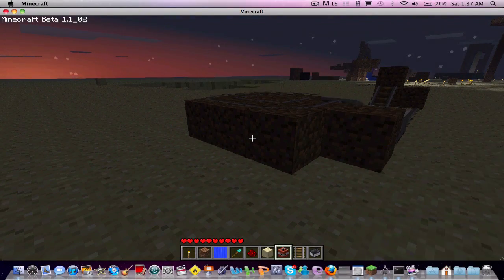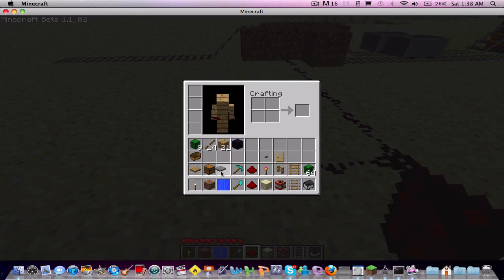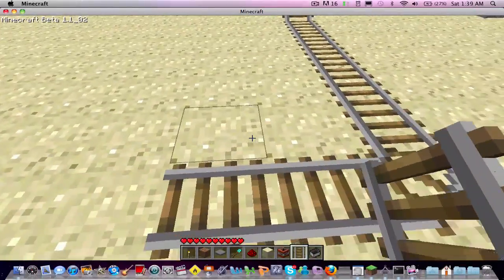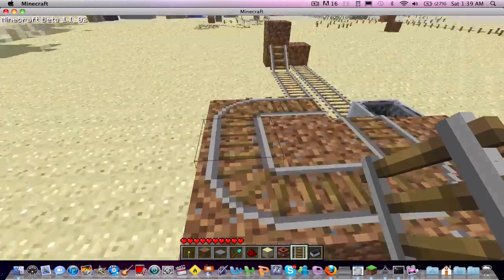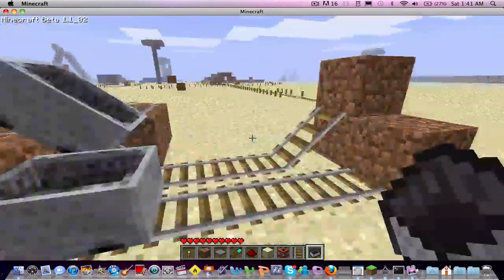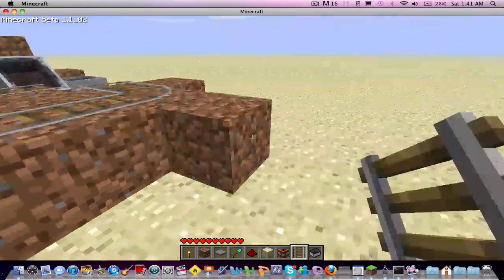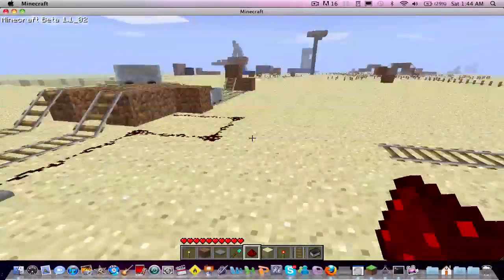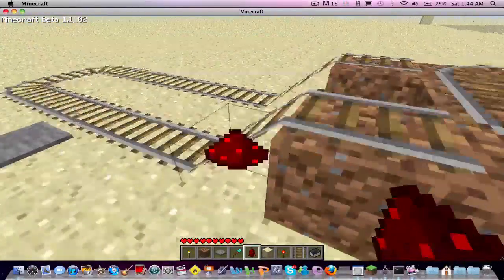Automatic MineCart Calling System - Part 1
Hey guys insaniity here im doing this to explain how to make a calling minecart system that auto resets.